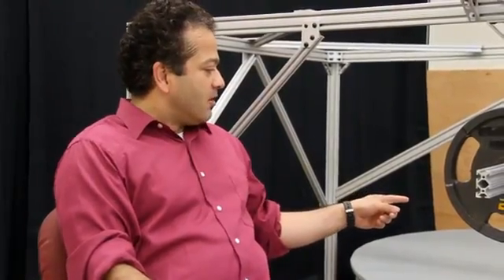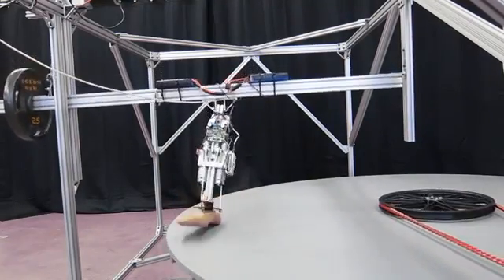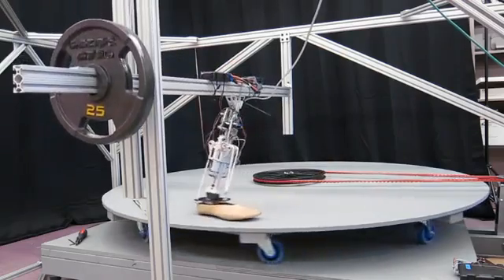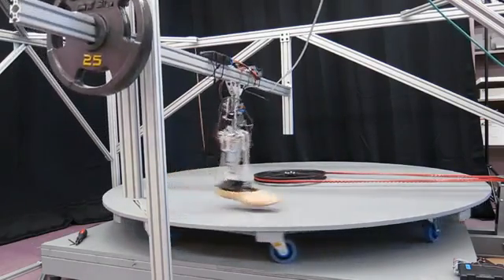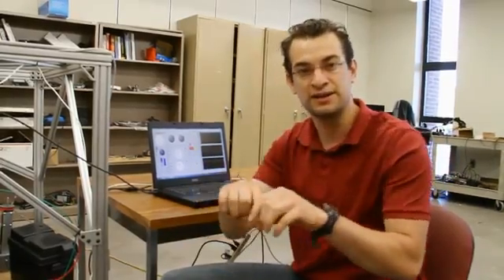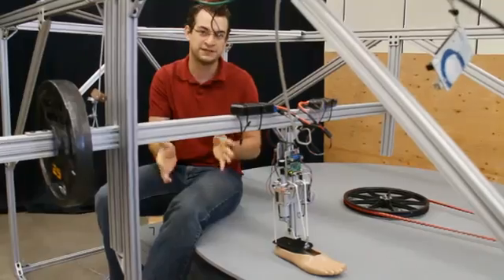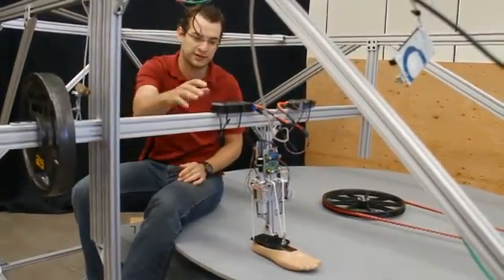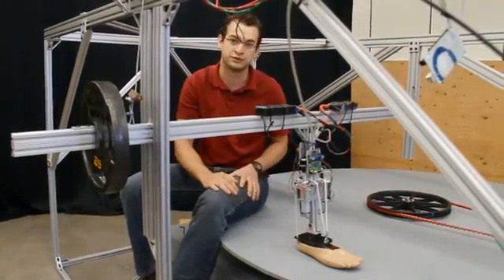Computerized Artificial Legs Mimic Natural Gait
Artificial feet and limbs do a pretty good job restoring mobility to people who have lost a leg, but they have a ways to go before they equal the intricacy of a natural gait. Researchers are working on a microprocessor-controlled ankle-foot prosthesis that comes close to achieving the innate range of motion of this highly complex joint.

Source: Michigan Technological Univ.